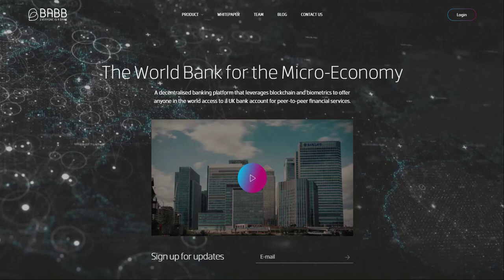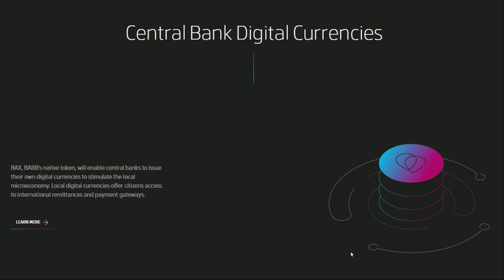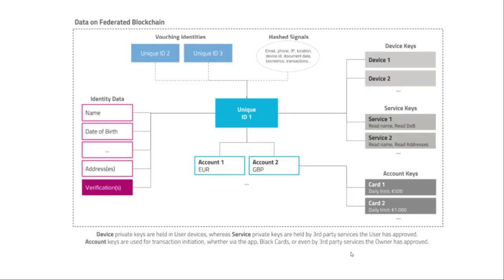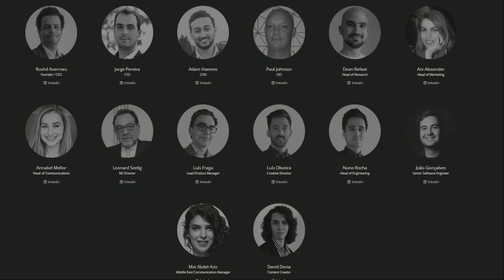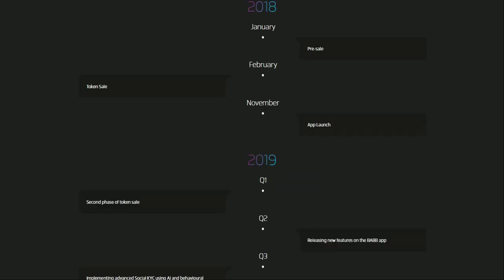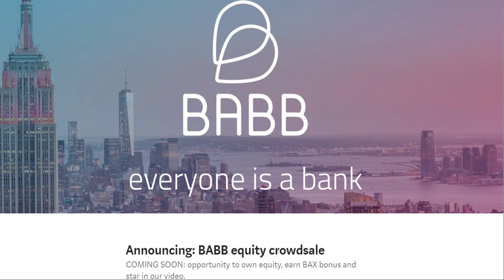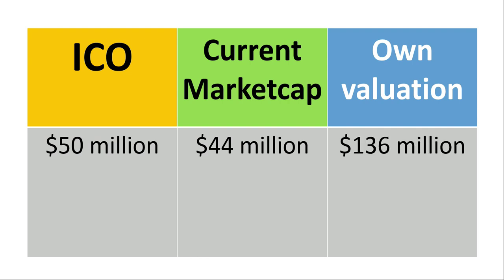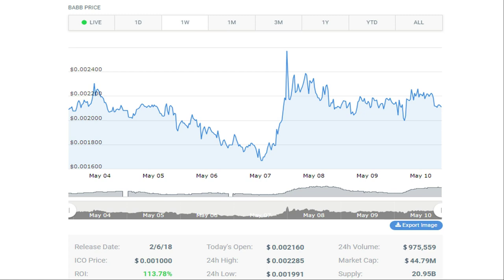Babb Project (BAX Token) Review: Everyone is a Bank!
Babb is a very ambitious blockchain banking project. It aims to be the bank, help the bank and help us become the bank. What does all of that actually mean?

To learn more about Babb/ BAX token and all its unique features, be sure to catch this Babb Project (BAX Token) Review: Everyone is a Bank!

Also do let us know if there's any coin/ topics you would like us to cover so we can be most relevant to you!

Finally, my dream is to be a full time crypto youtuber, researching and reviewing blockchain projects all day long! If you like our channel and would like to support this dream of mine, please consider dropping us a donation with my sincere and grateful thanks in advance!

1CdBp7WdzRcPp9FwzEupNp3XMPyWy2uN9B